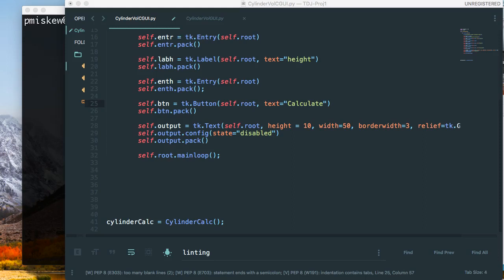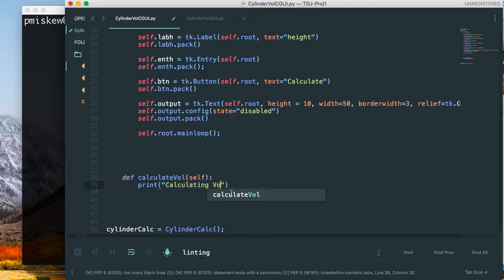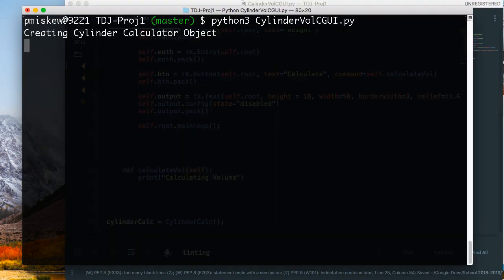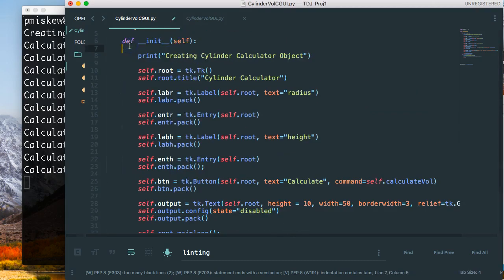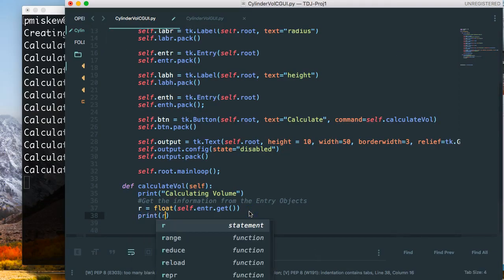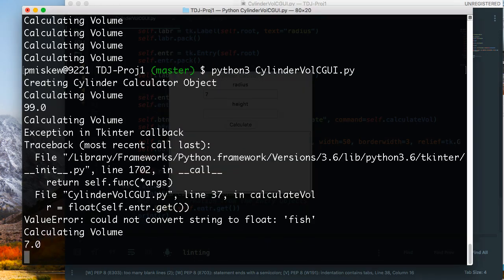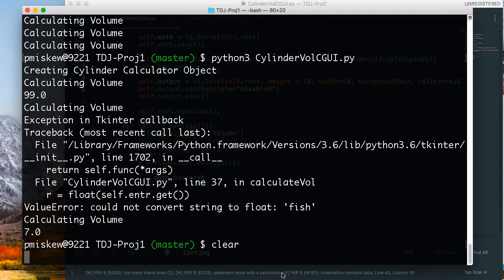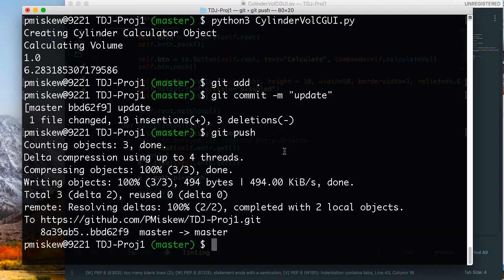PYTHON - Project Volume of Cylinder (Class GUI) - Inputs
This video binds a function to the button and takes inputs from the entry box